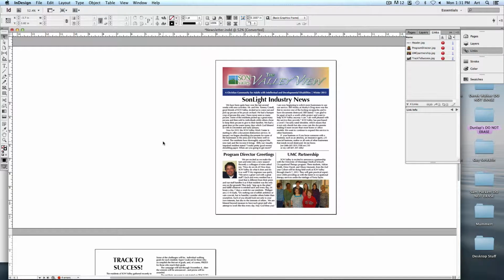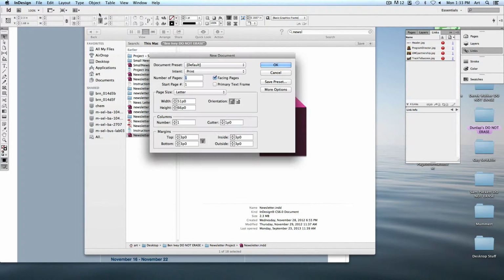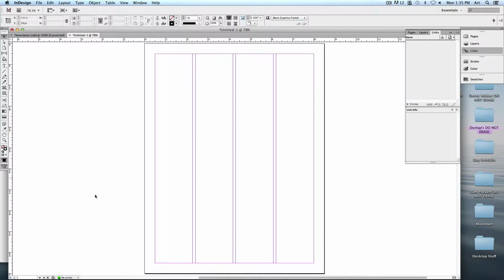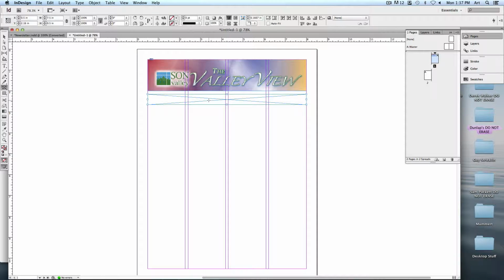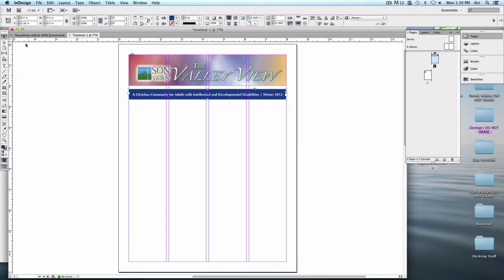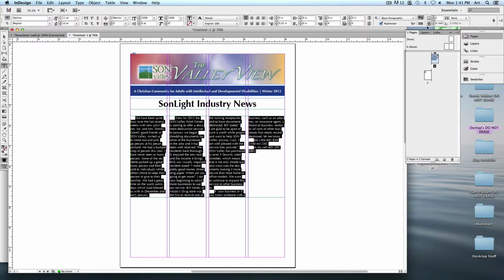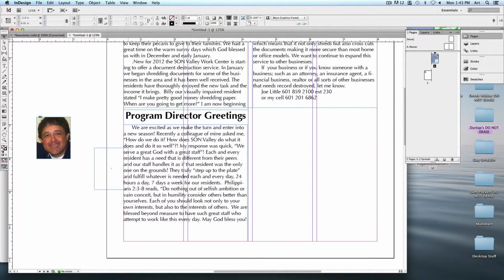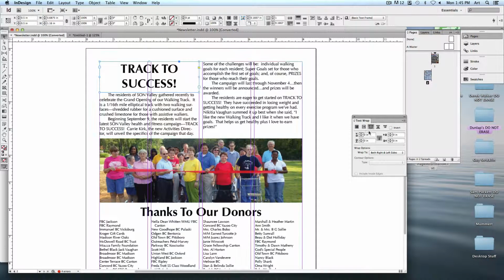Art 205 C - sept 22